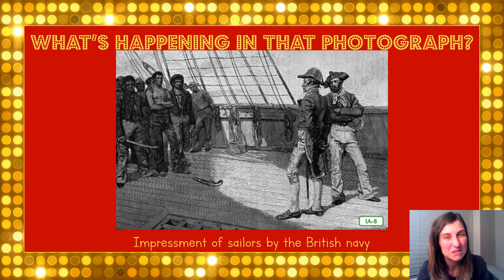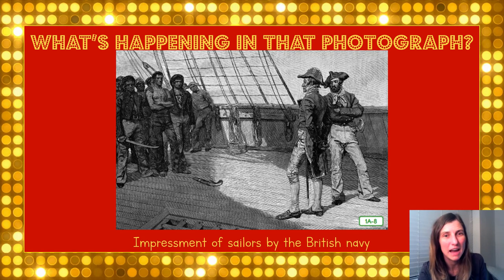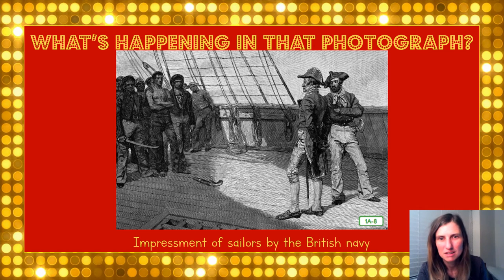5 8 Whats happening in Young America - Part 6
Join us for our game show to see what was happening in America leading up to The War of 1812- Part 6